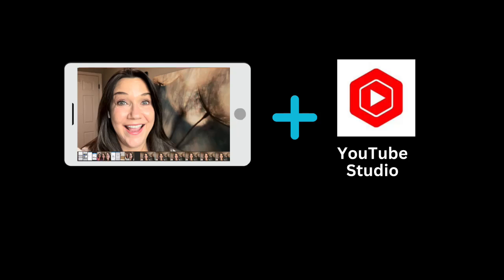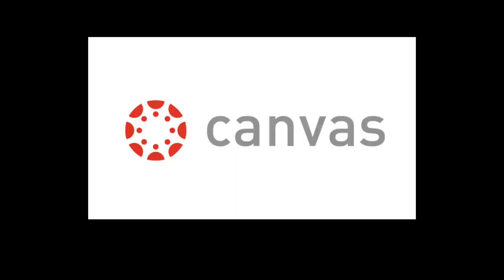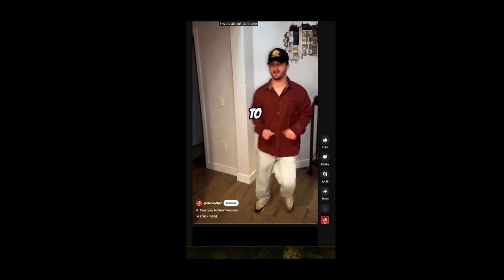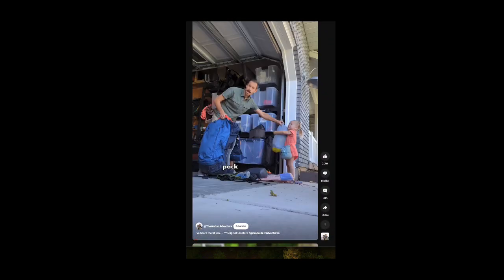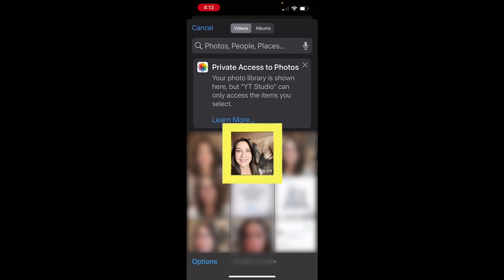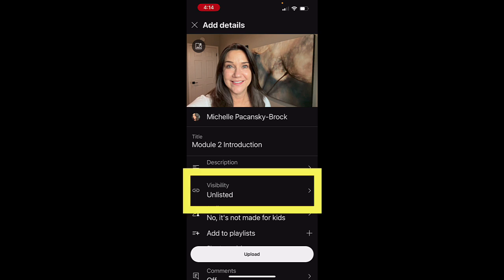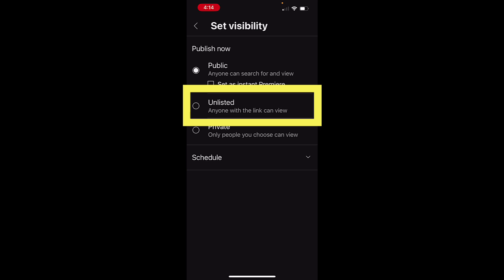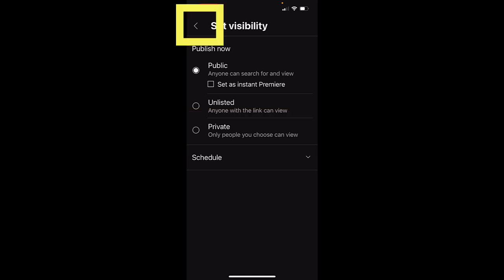How to Upload a Video from a Phone to YouTube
This 2-minute tutorial walks you through uploading a video from your phone to YouTube using the YouTube Studio app.